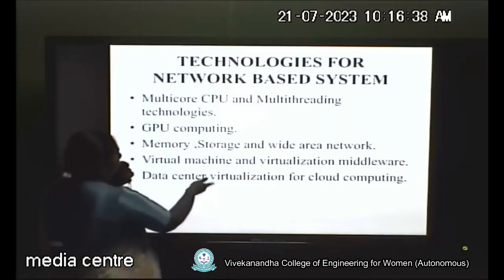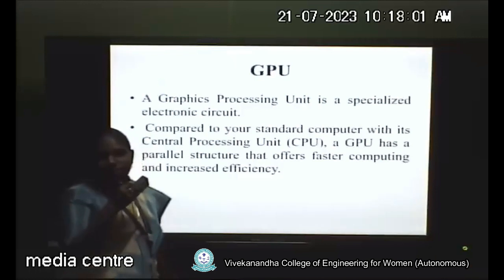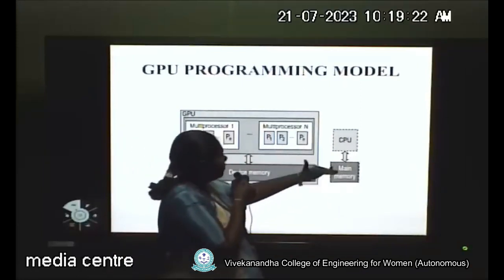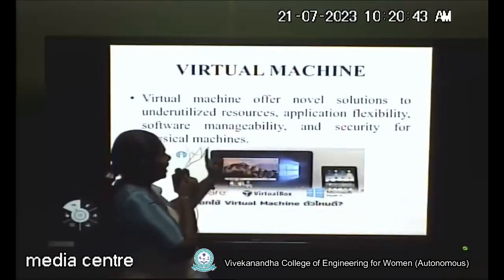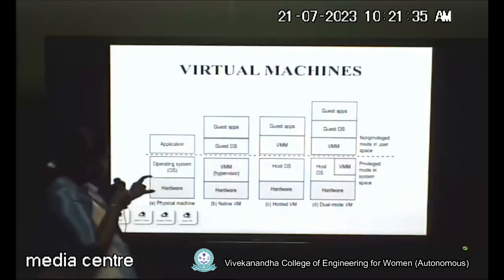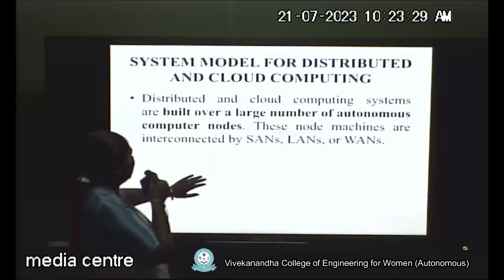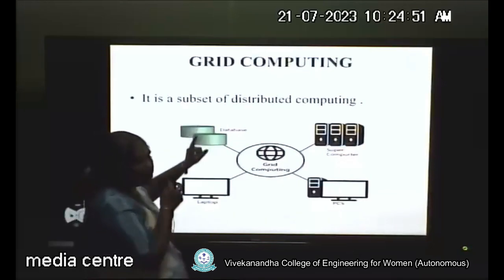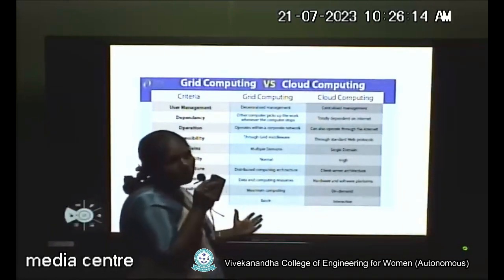LECTURE-1-ON CLOUD COMPUTING-Ms.S.Merena AP/IT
This is some basics of cloud computing